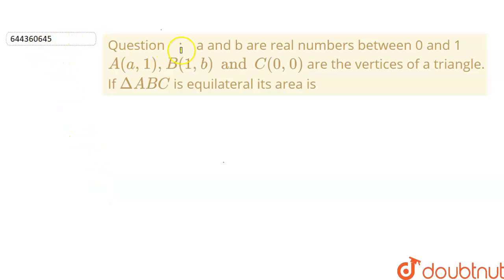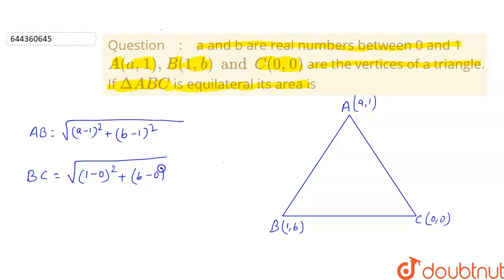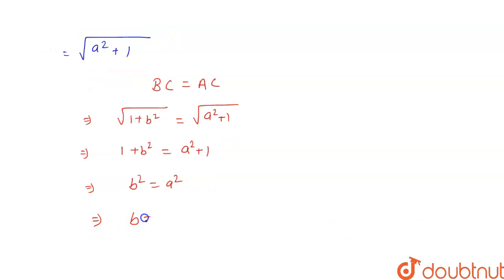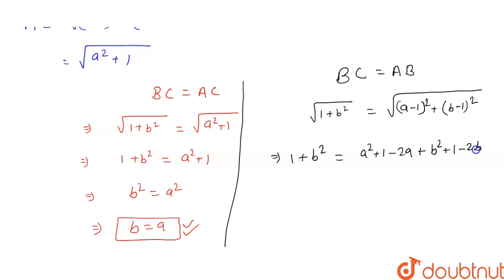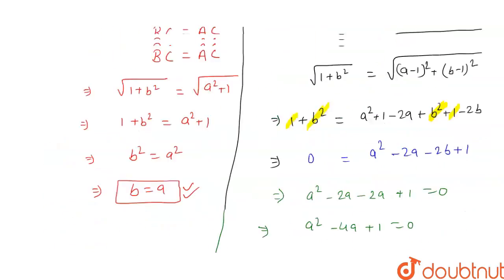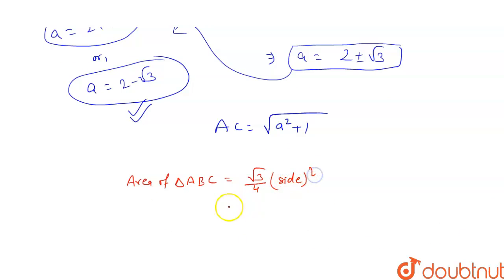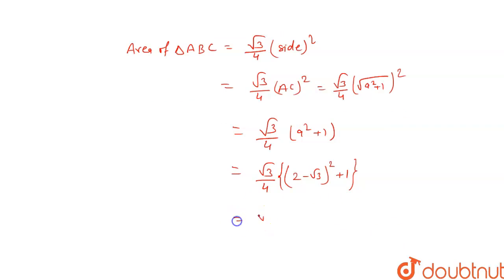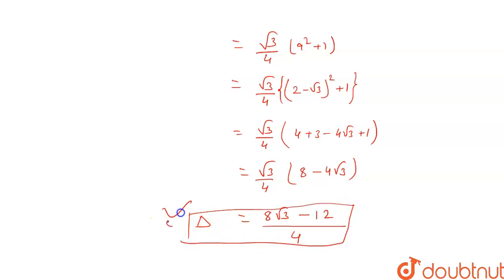a and b are real numbers between 0 and 1 A(a,1),B(1,b)and C(0,0) are the vertices of a triangle....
a and b are real numbers between 0 and 1 A(a,1),B(1,b)and C(0,0) are the vertices of a triangle. If DeltaABC is equilateral its area is
Class: 12
Subject: MATHS
Chapter: STRAIGHT LINES
Board:IIT JEE

👉 Have Any Query? Ask Us.